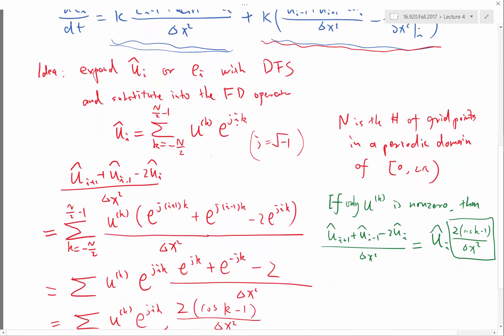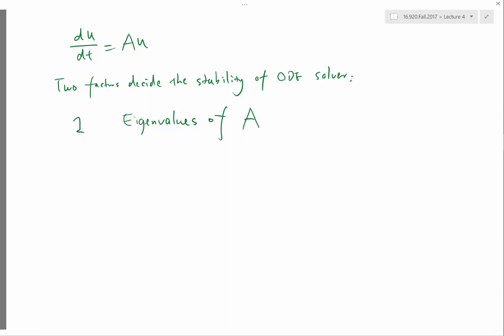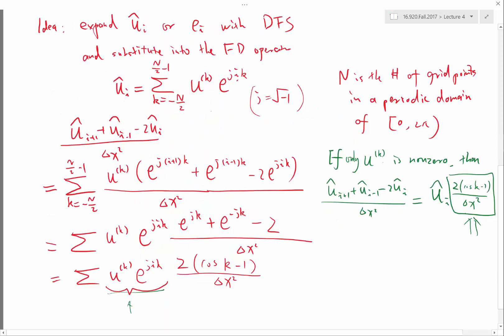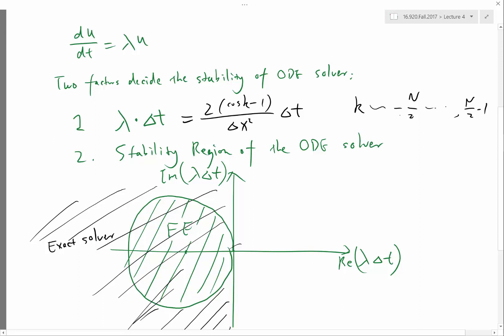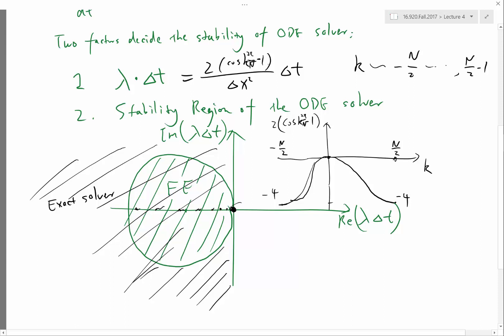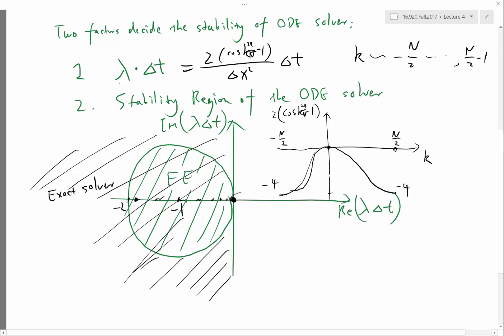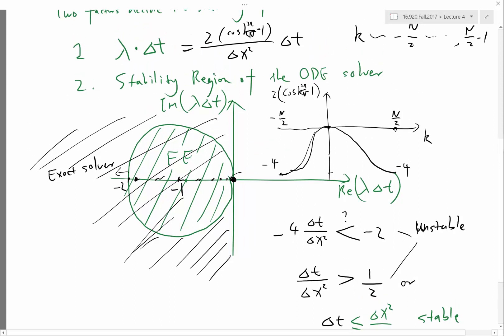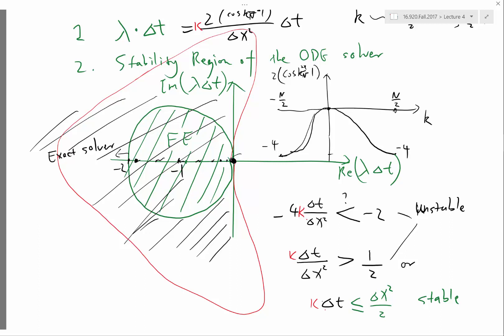von Neumann stability analysis and stability of time integration